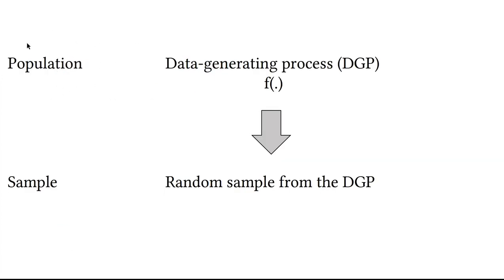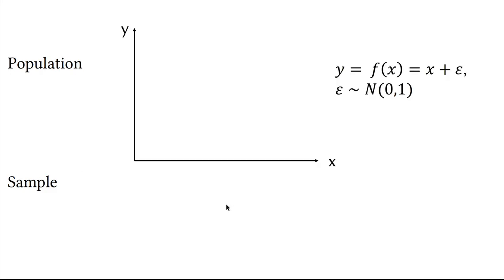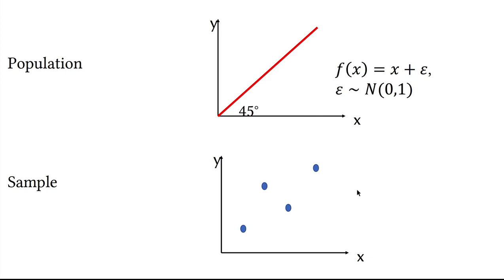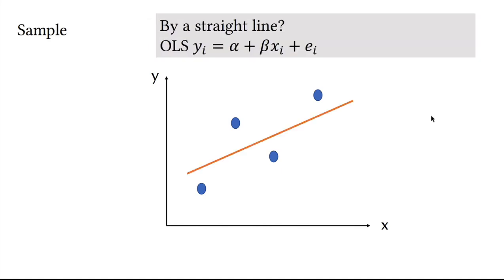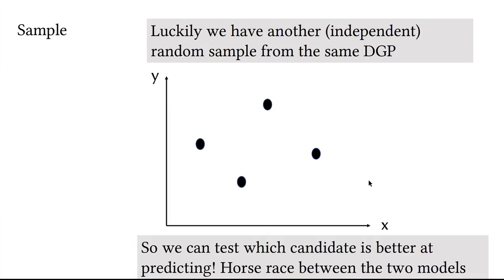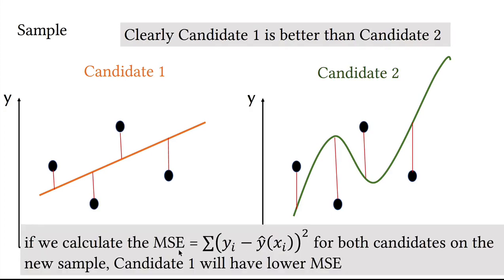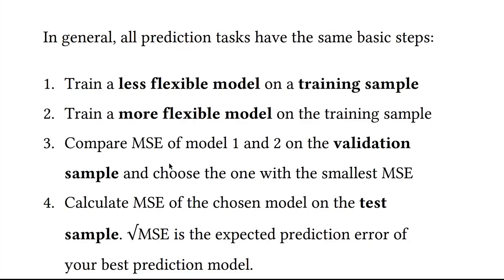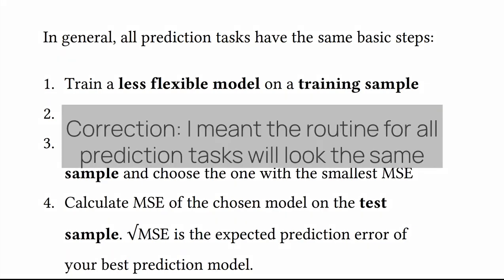Prediction routine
This a short introductory lecture about prediction tasks and prediction models without much math, showing simply the intuition behind the routine used for prediction tasks